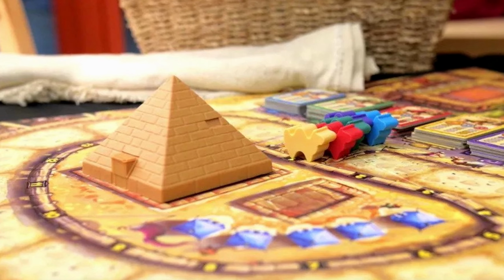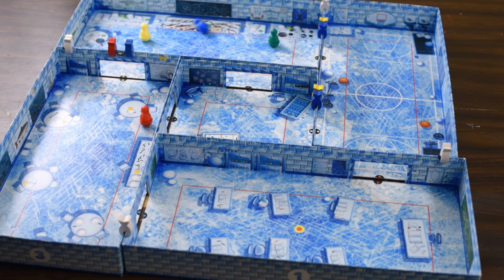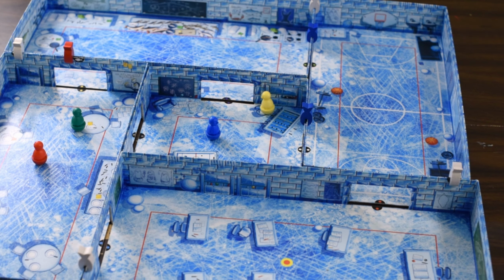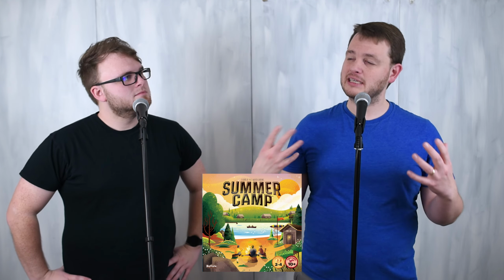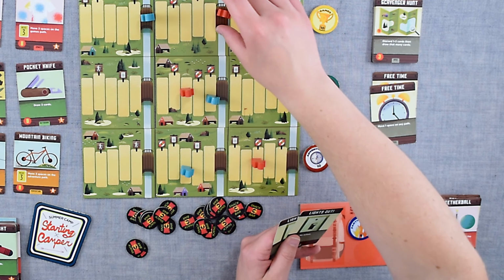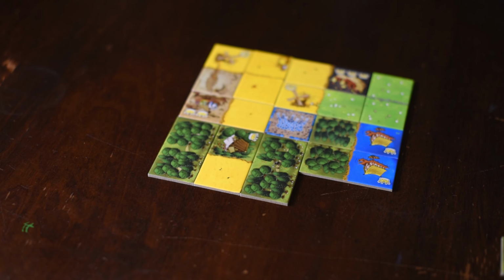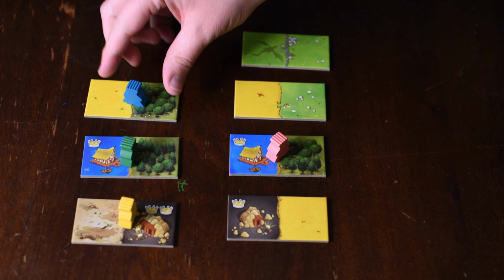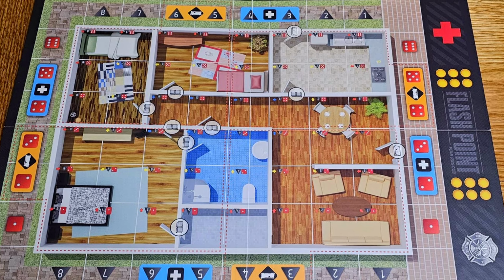Best Board Games for KIDS, that adults can enjoy too!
Here are 7 board games that are super fun to play with kids. The idea is these games are not JUST fun for the kids, but are really enjoyable for the adults too. So no checkers/chess where you have to play worse to keep things close.

Hope you love the list AND! So if you haven't yet it'd be great to help us get to the quadruple digits!

0:00 - Why we're here
0:23 - The Camel One!
1:31 - Flick Stuff
2:44 - In SUMMMMEEERRRR
4:50 - Build up your rolls
6:19 - Great tile drafting
7:26 - Fire!!!
8:57 - Treasure